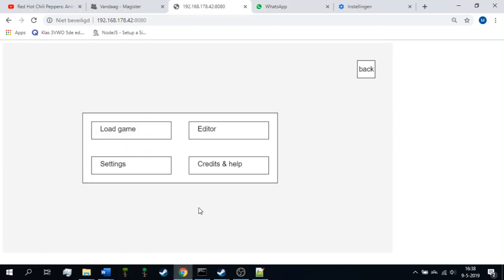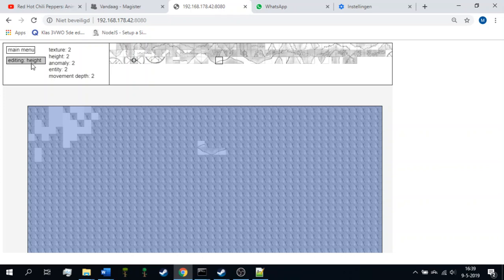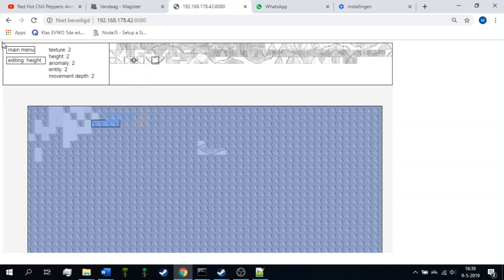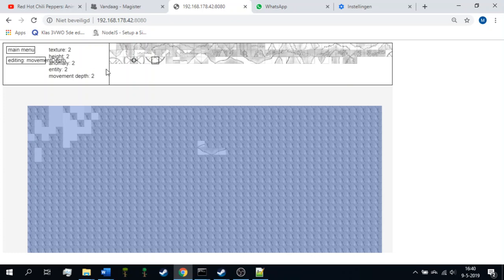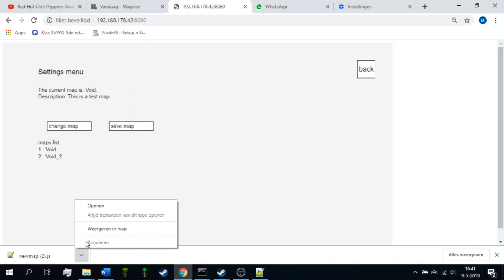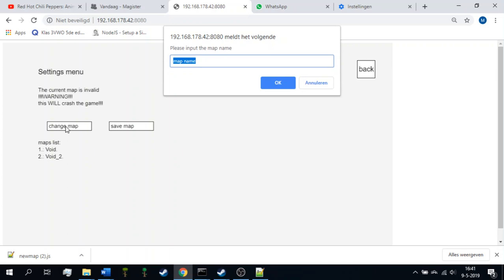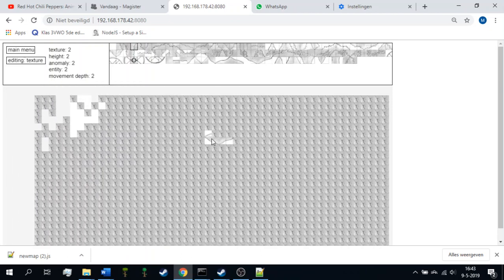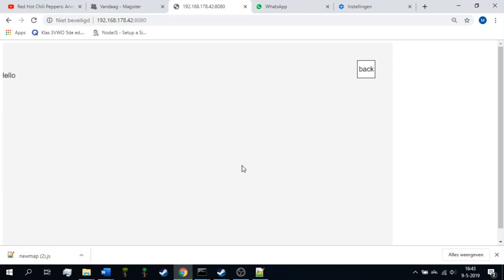mipmap editor showcase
Hello!
This here is the video explaining what you can do with the current version of the program i made.
Its not available anywhere yet, and i plan to put it on a server when i am done with the basics of the game.